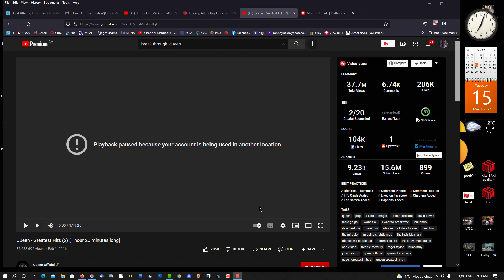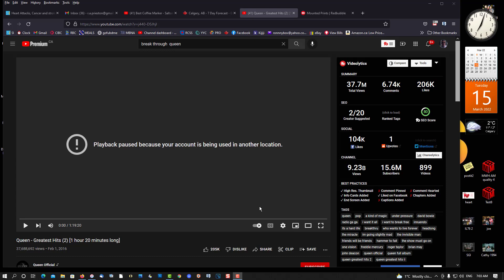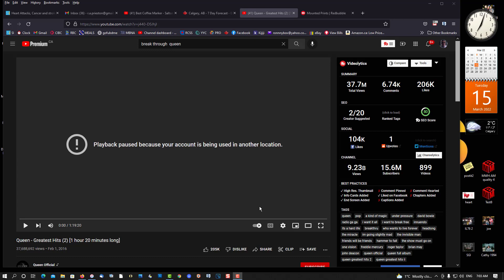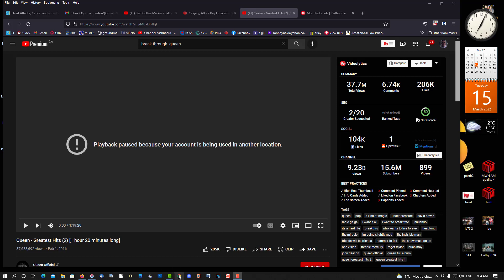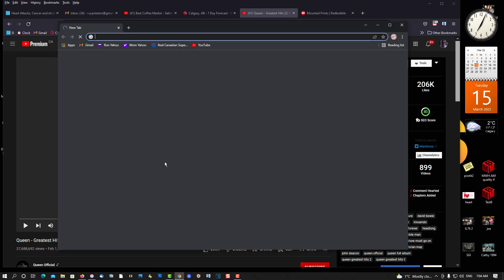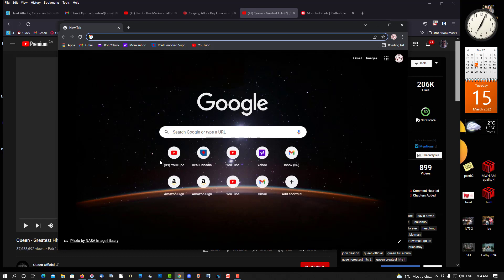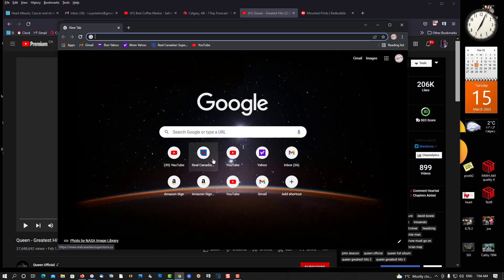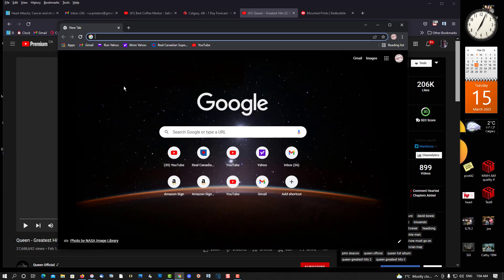How to Fix Playback Paused Because Your Account is Being Used in Another Location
PayPal  (How about a smal donation so I can buy a cup of coffee)